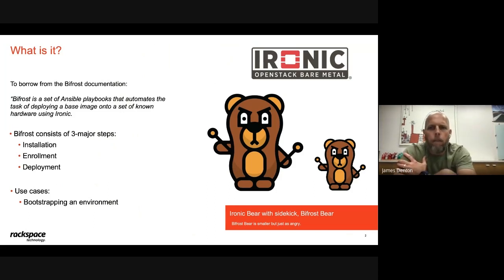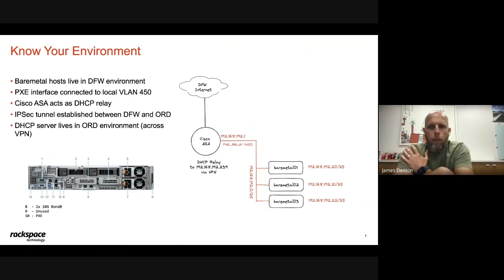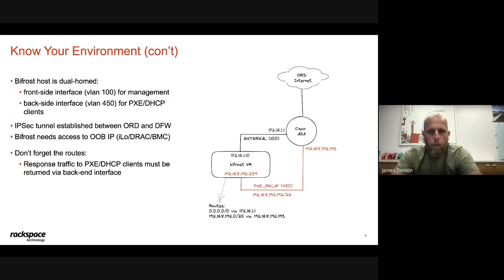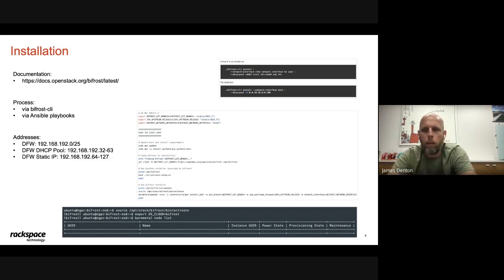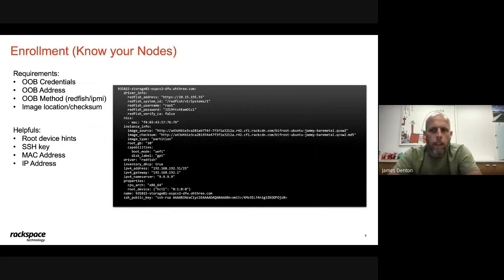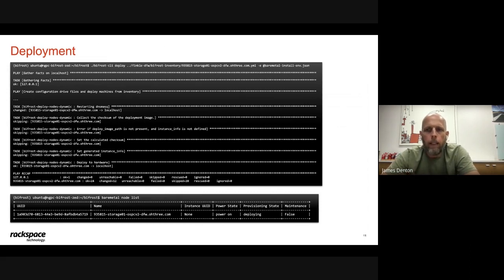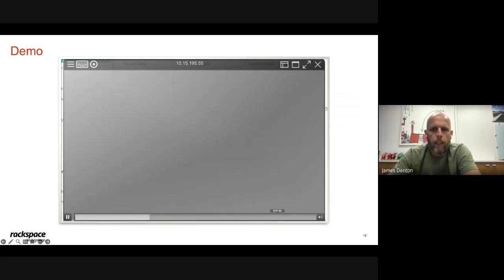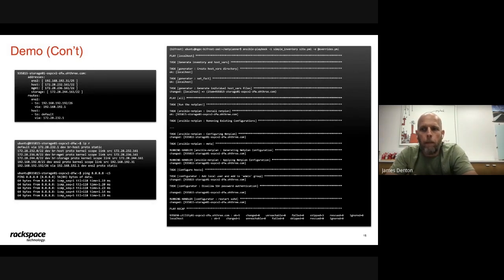Remote Baremetal Deployments using Bifrost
Bifrost can be described as Ironic-Lite, and its minimal footprint makes it an ideal candidate for standing up a remote environment quickly. Watch as we describe how Bifrost can be used to deploy an operating system remotely using PXE over an IPSec VPN.

Speaker:
- James Denton (Rackspace Technology)